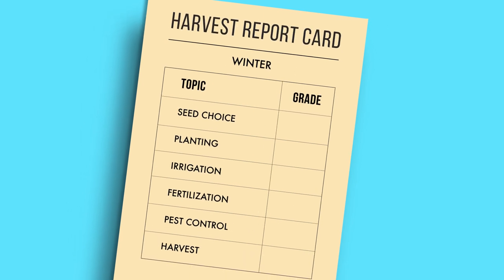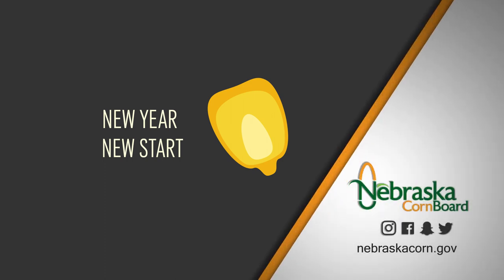Corn Production - Kernels of Knowledge🌽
From planting to harvest, corn goes on quite the journey. Farmers work hard to create the best corn crop possible each year.